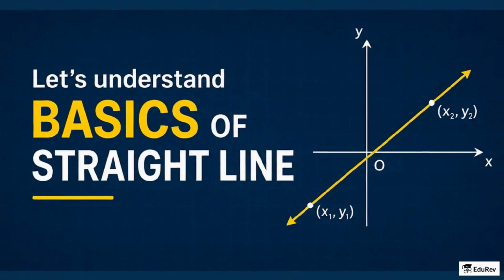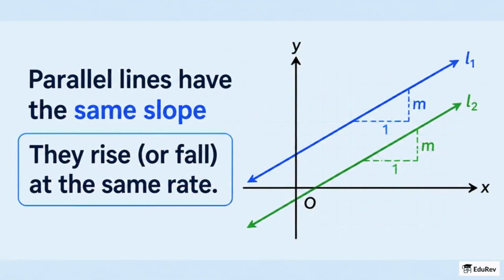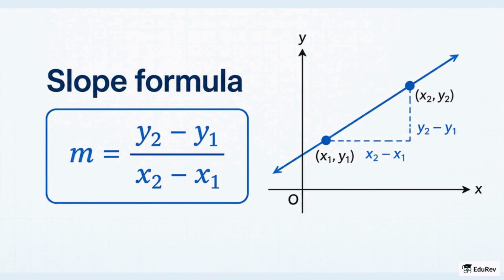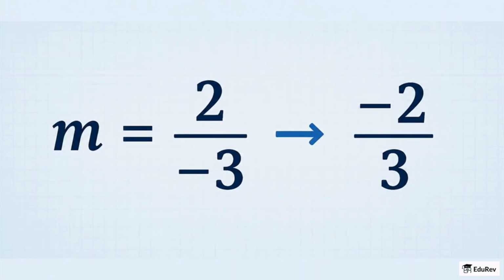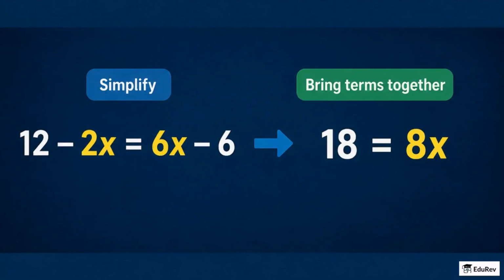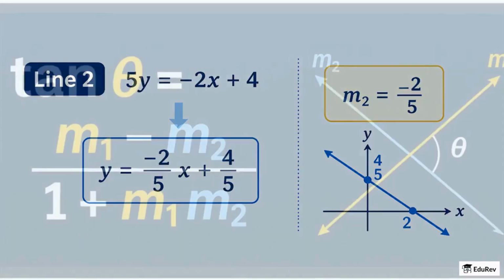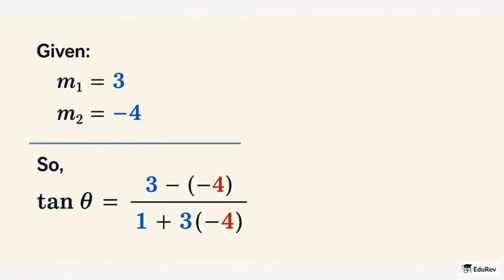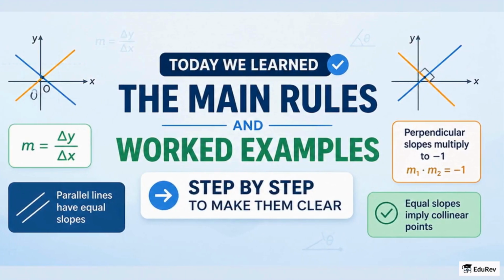Straight Lines Basics | Complete Mathematics for JEE Main & Advanced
Build a strong foundation in Straight Lines, one of the most important topics in Coordinate Geometry for JEE Main & JEE Advanced. In this lecture, you'll learn the fundamental concepts, essential formulas, and problem-solving techniques required to excel in competitive exams.

📚 In this lecture, you'll learn:
Introduction to Straight Lines
Different Forms of the Equation of a Straight Line
Intercepts and General Equation
Important JEE Concepts & Tricks

This session is designed for Class 11 & 12 students, JEE Main & Advanced aspirants, and anyone looking to strengthen their Mathematics fundamentals.